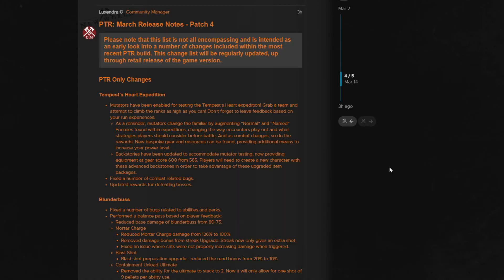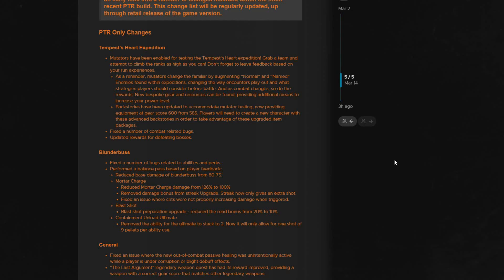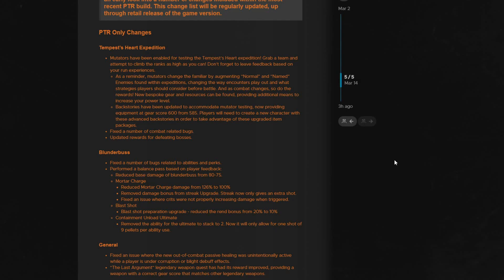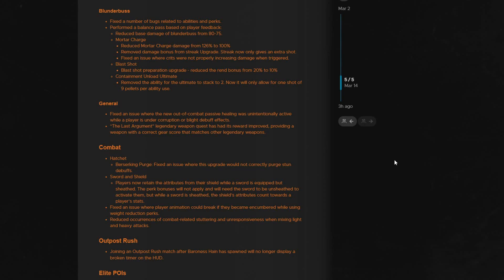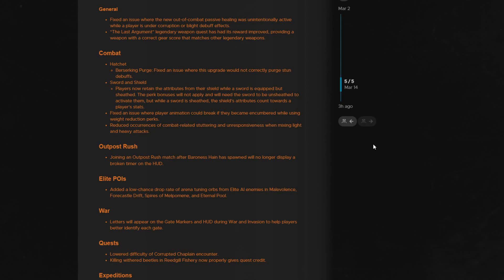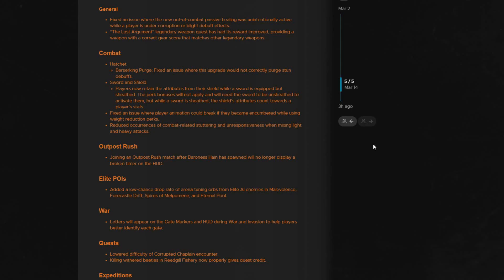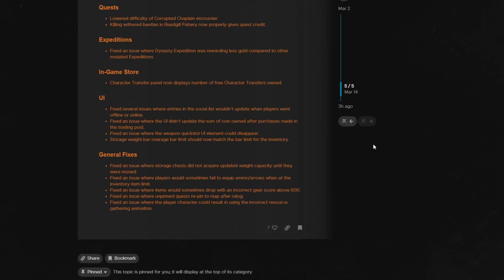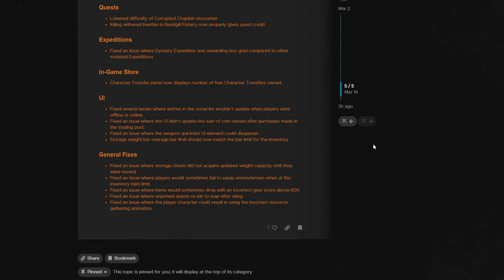New World March PTR - 4 , New Mutated Tempest , Blunderbuss Nerfs, Much more!